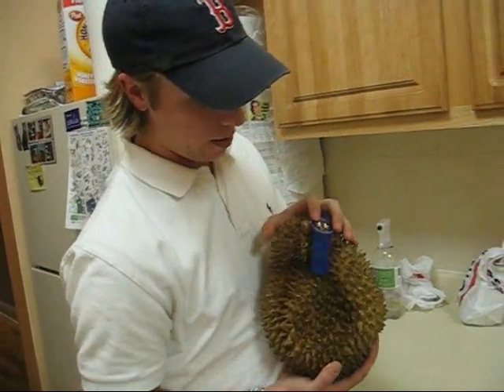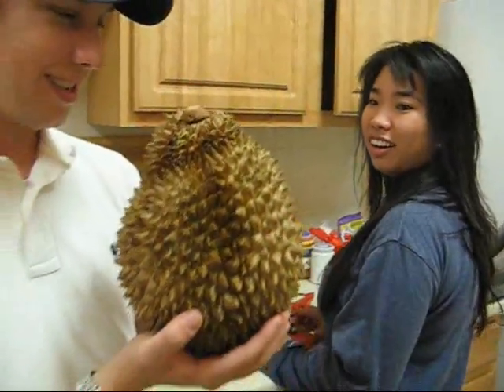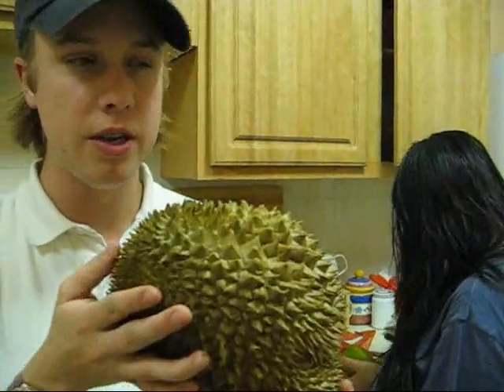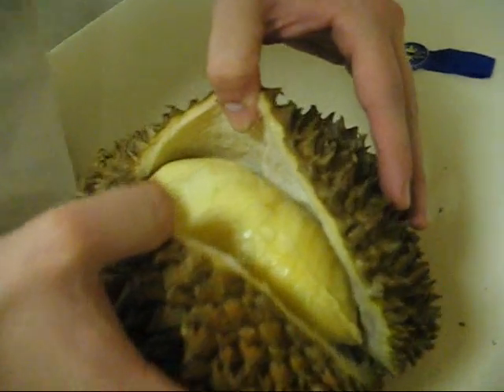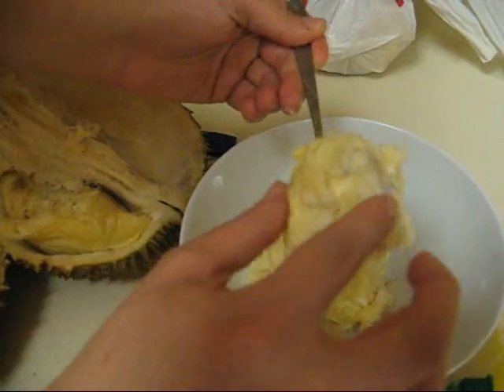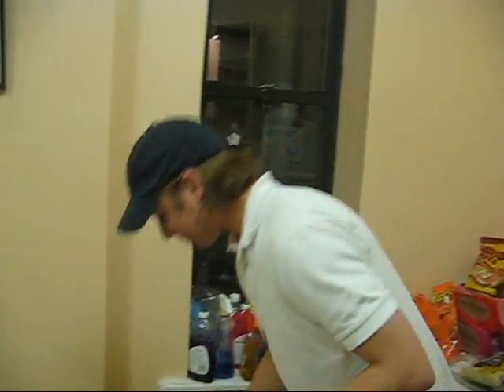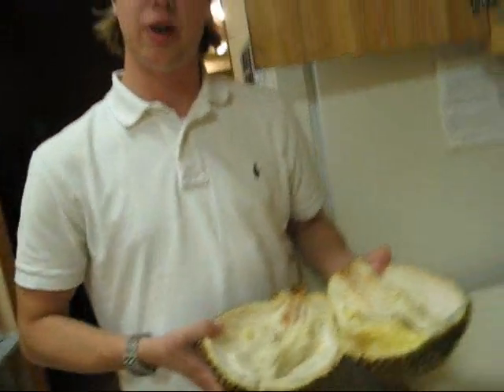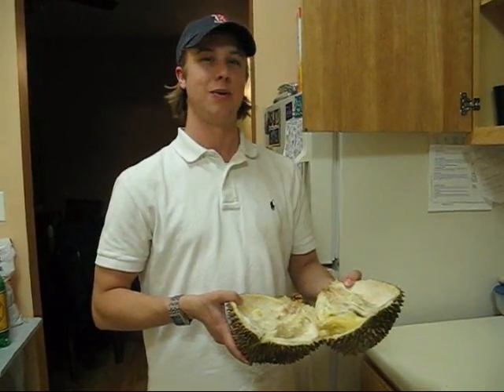Exotic Asian Fruits: Durian Love!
Join us as we pick up some Durian fruit from the NYC Chinatown markets and taste it for the first time.